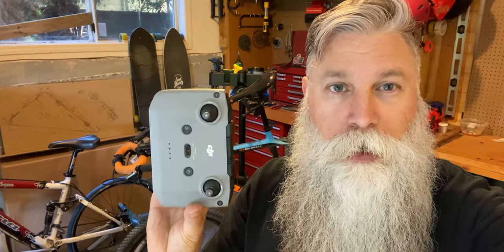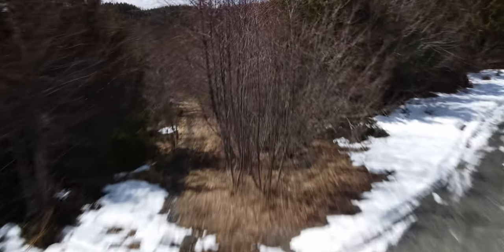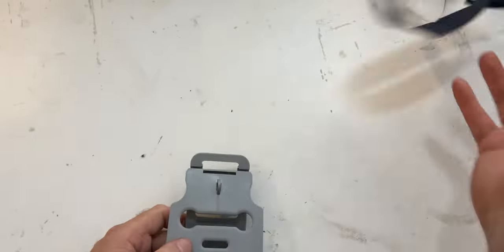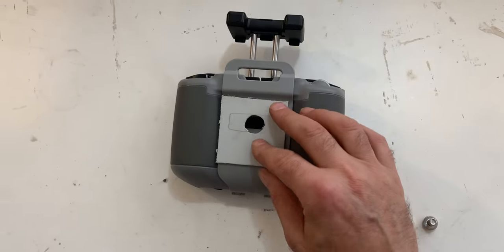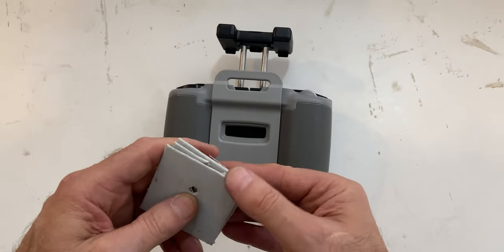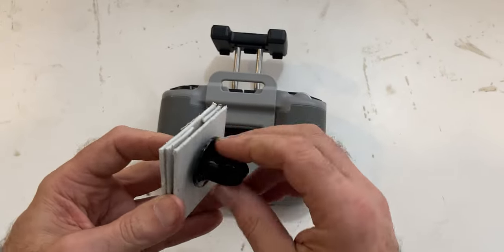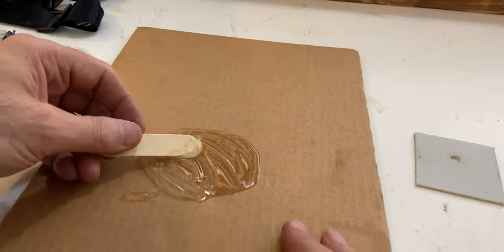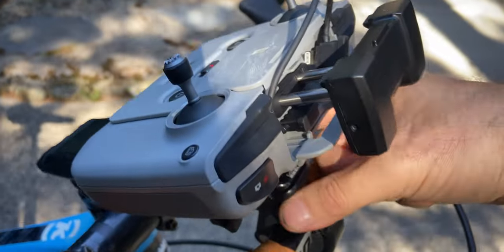DIY DJI Mini2 / Air2 Controller GoPro Handlebar mount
In this episode, I make an adapter to mount my DJI Mini2 / Air2 controller onto my GoPro handlebar mount.

Items I used:

- standard 1/4x20 bolt
- larger flat washer
- two-part epoxy